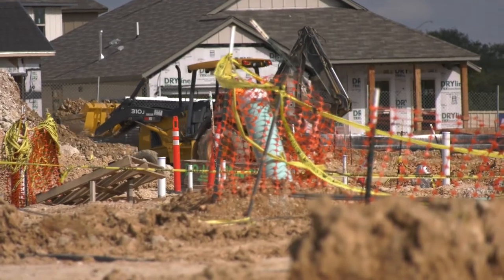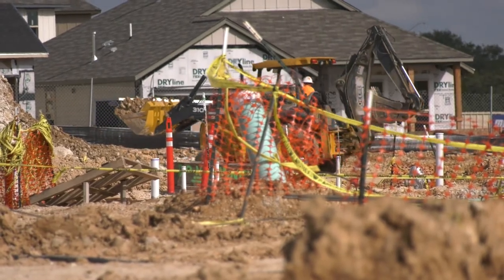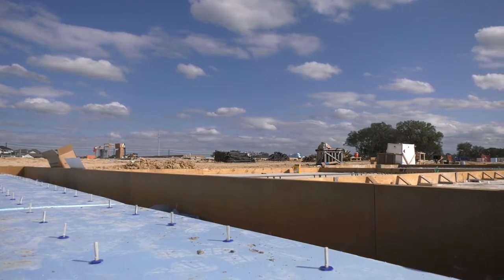LISD Construction Update – October 2018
In our latest update:
-Elementary School 27 Construction
-Renovations to the softball diamond, career and technical education classrooms, blackbox theater and ag facilities at Leander High School